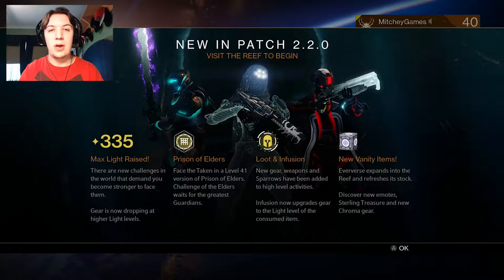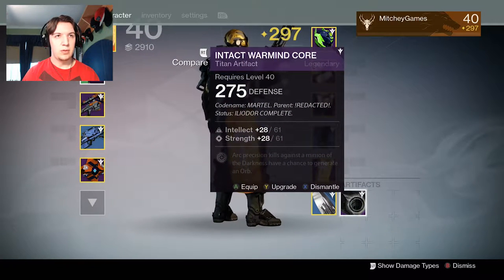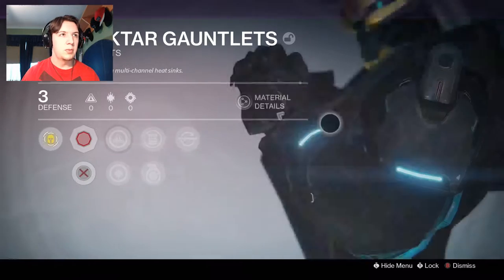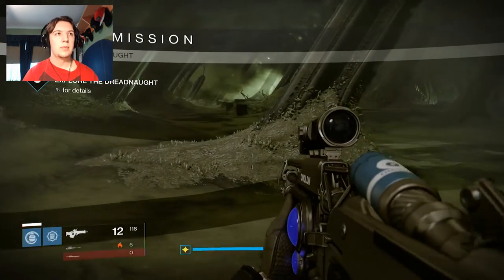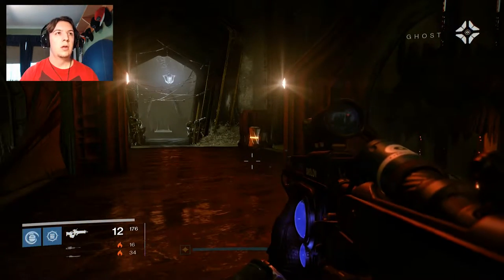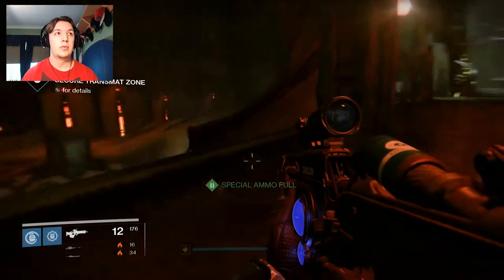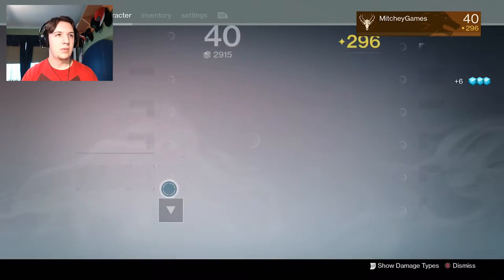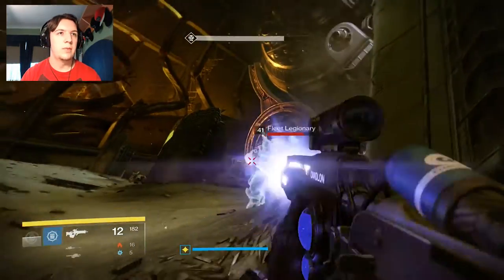Storm the Dreadnaught! Plus 2.2 update | Destiny | Episode 1 | Mitchey Games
Welcome to Destiny The Taken King. We will look at the 2.2.0 Patch Update for Destiny and do a heroic strike mission on the Dreadnaught. I hope to make a fun series that looks at the lighter casual side of destiny and not all the hard core gamers. Hope you enjoy my video!

Game System: Xbox One
Game: Destiny: The Taken King
Programs used in production: Elgato, Premiere pro, Photoshop, Illustrator.